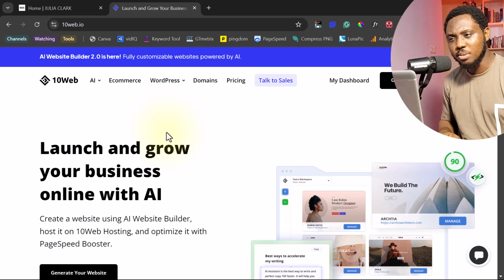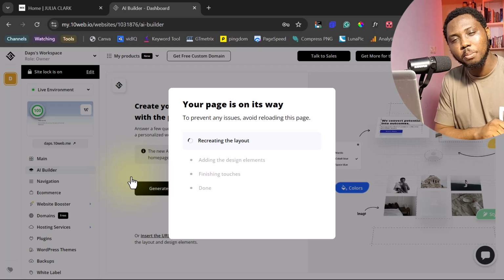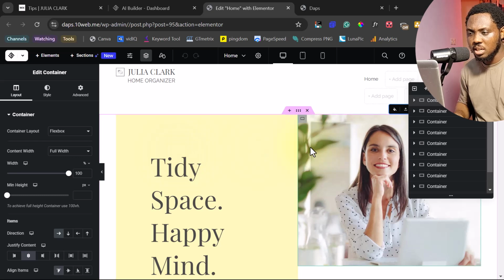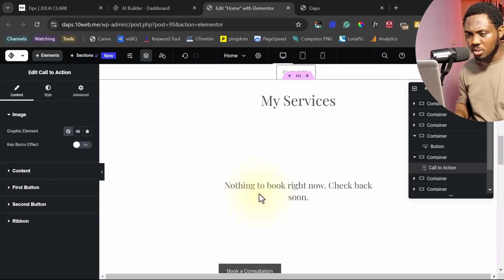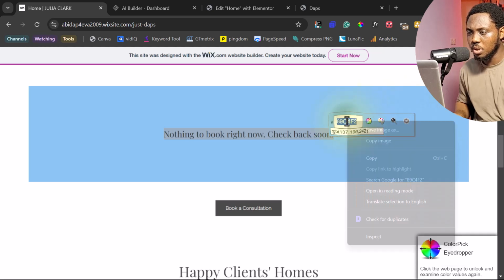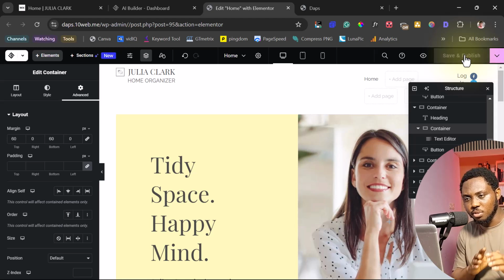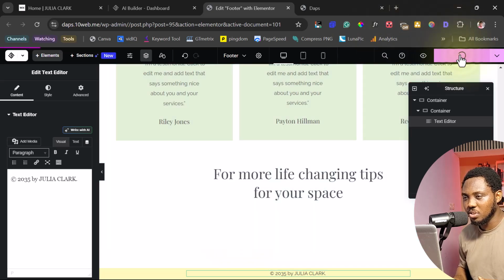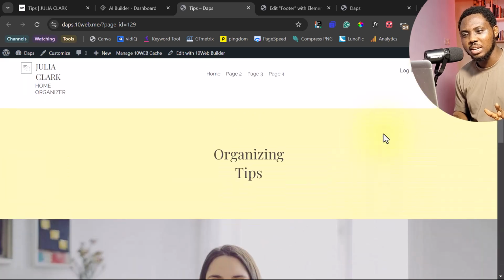I Switched from WIX to WORDPRESS with this Awesome AI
Have a Wix website and you are in dire need of a wix to wordpress migration? Then this video is everything you need.